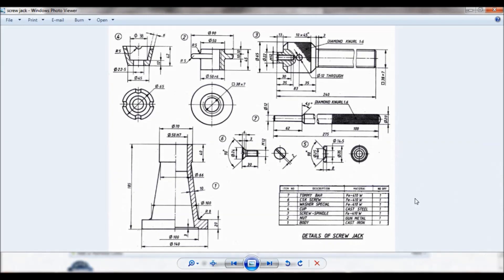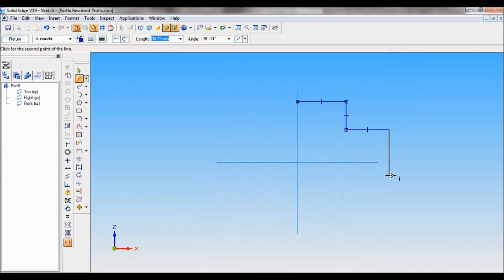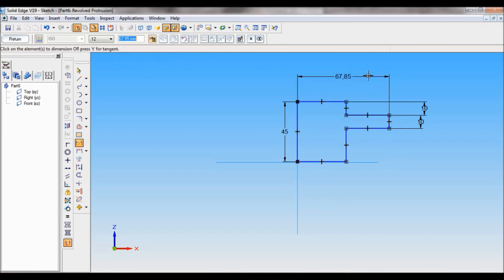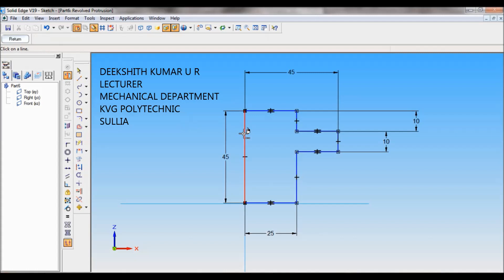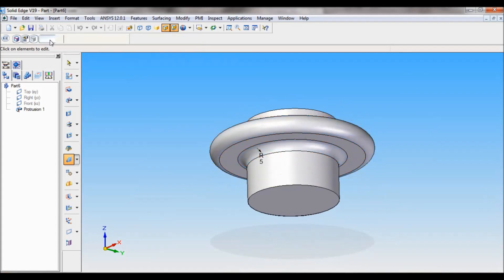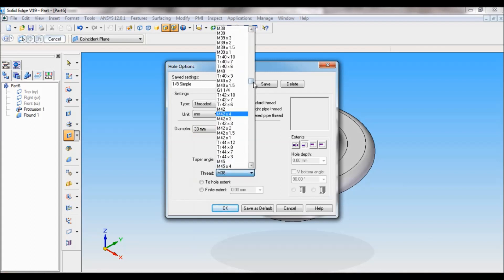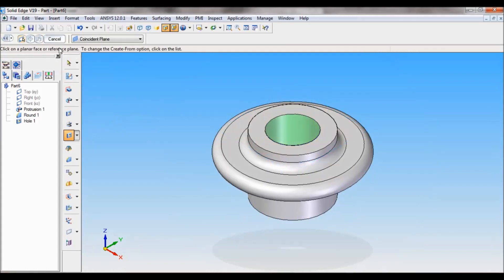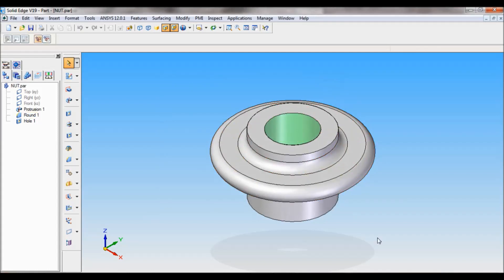SOLID EDGE - NUT OF SCREW JACK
DETAILS OF SCREW JACK-DRAWING